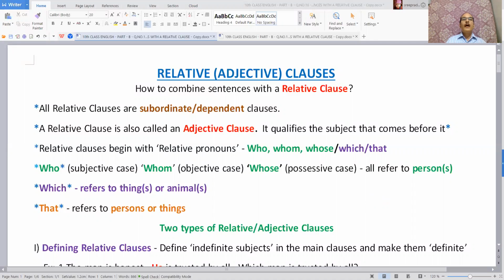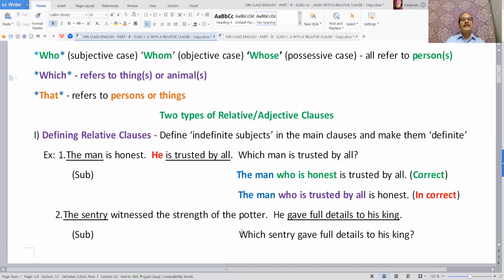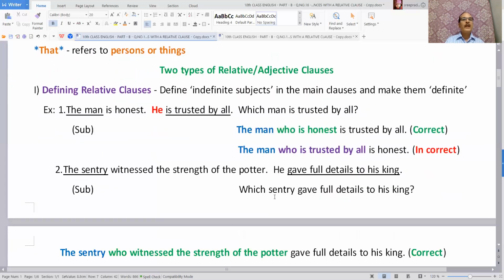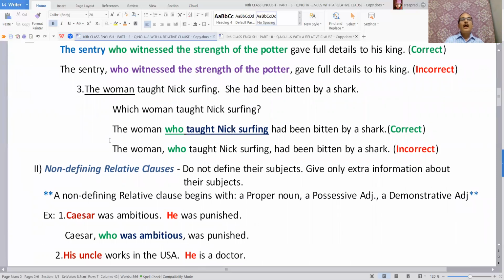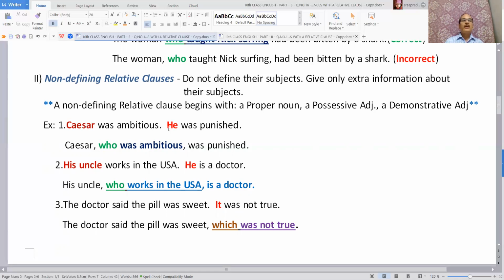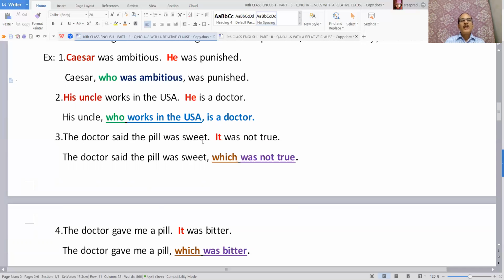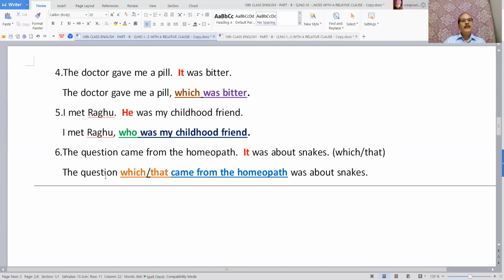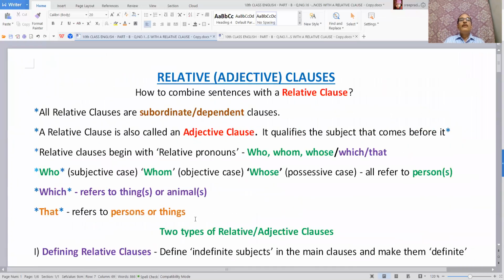RELATIVE CLAUSES - PART-1- Video-2 by JNR